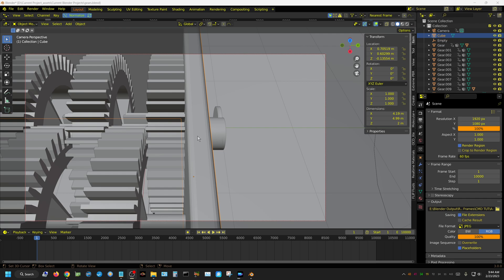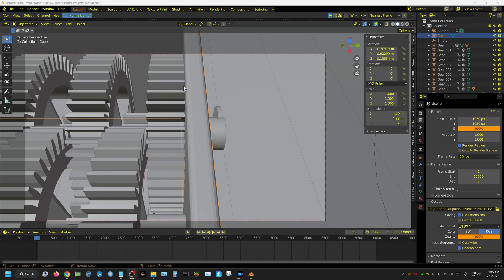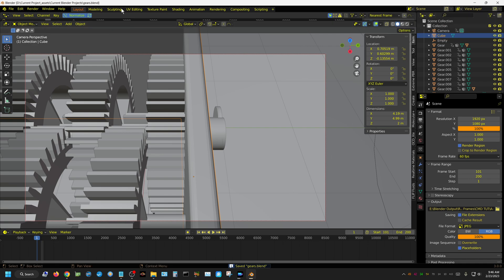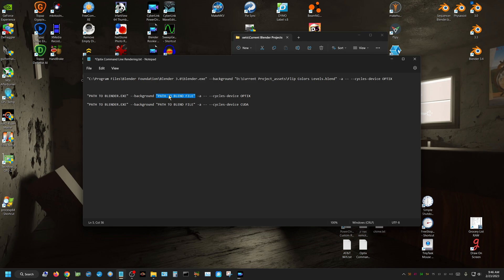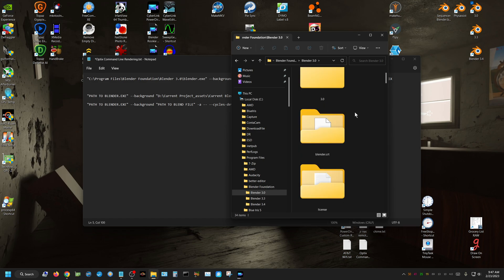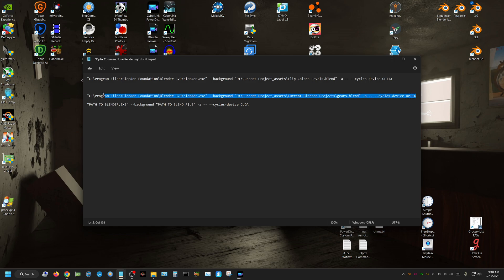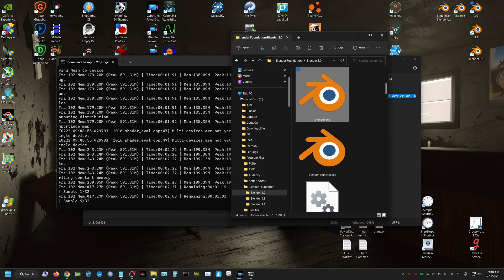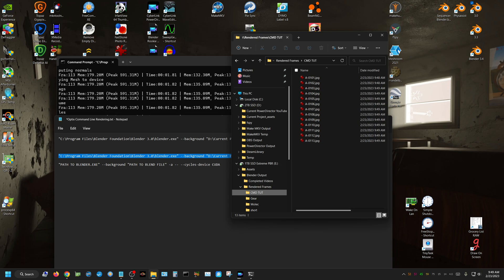Blender - How To Use Command Line Rendering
In this Blender tutorial, I show you how to use Command Line rendering to render blender projects without having to use the GUI.

"PATH TO BLENDER.EXE" --background "PATH TO BLEND FILE" -a -- --cycles-device OPTIX
"PATH TO BLENDER.EXE" --background "PATH TO BLEND FILE" -a -- --cycles-device CUDA

My Hardware:
Desktop 1
Motherboard: Asus X570 TUF
CPU: Ryzen 9 3900X
GPU: RTX 3070 - RTX 3060
RAM: 64GB 3600Mhz G Skill Ripjaws 4 X 16GB
STORAGE: 500GB NVME (Western Digital Black)
                    1TB Samsung Evo NVME
COOLING: Cooler Master Hyper 212

Desktop 2
Motherboard: MSI X470
CPU: Ryzen 5 3600
GPU: 2X RTX 2060 Super - 2X GTX 1060 6GB
RAM: 32GB 2133Mhz G Skill Ripjaws 4 X 8GB
STORAGE: 250GB SSD Western Digital Blue
COOLING: Stock AMD Cooler
POWER SUPPLY: EVGA 500 Bronze